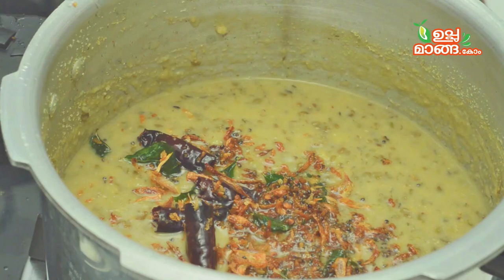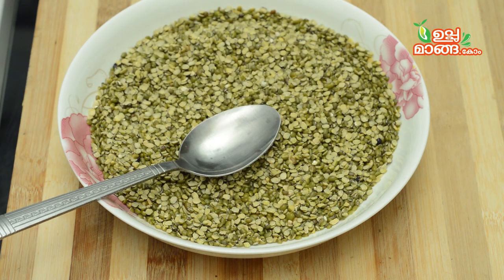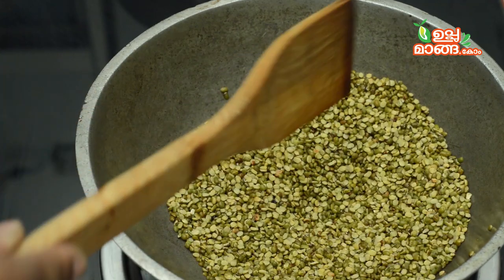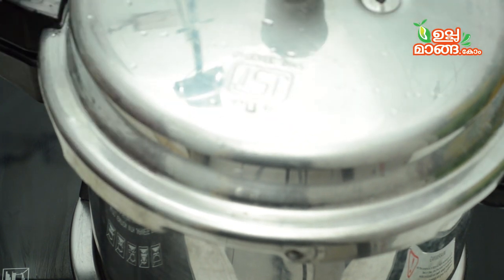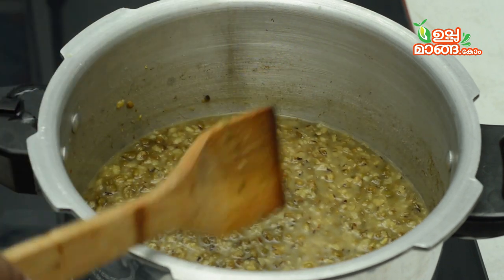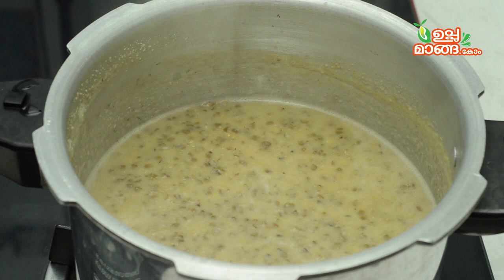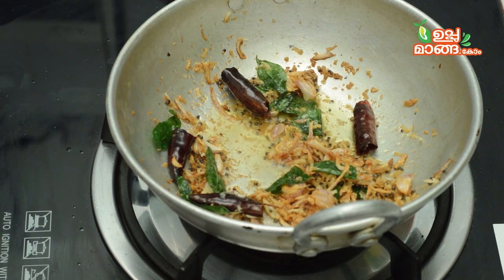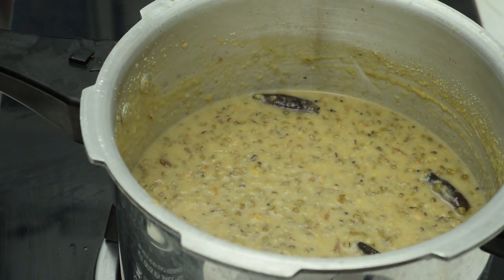ക്രിസ്മസിന് ഈ കറി യും നെയ്യും പപ്പടവും കൂട്ടി ഒരു പിടി പിടിയ്ക്കണം|Cherupayar Parippu Curry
Ingredients:

Cherupayar parippu(broken)- 1 1/4 cup
Scraped coconut-
Green chilly- 1 or 2
Garlic- 2 cloves
Cumin seeds- 1/2 tspn
Mustard seeds- 1/2 tspn
Dry red chillies- 2 Nos
Shallots- 3

വിരുന്നുകാരുടെ മുന്നിൽ സ്റ്റാർ ആകാൻ ചിക്കൻ മപ്പാസ് Chicken Mappas|Christmas Special